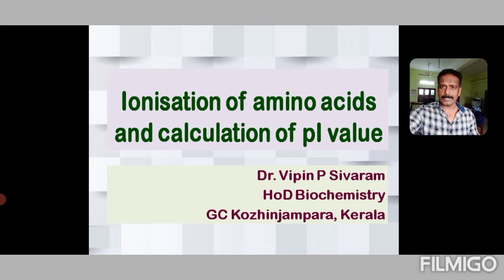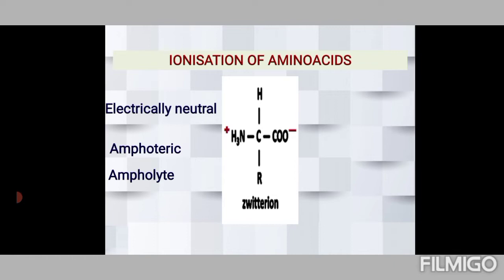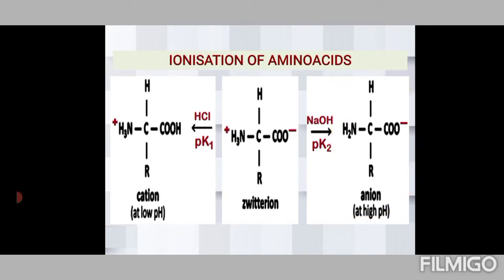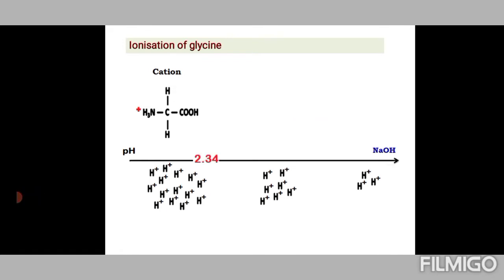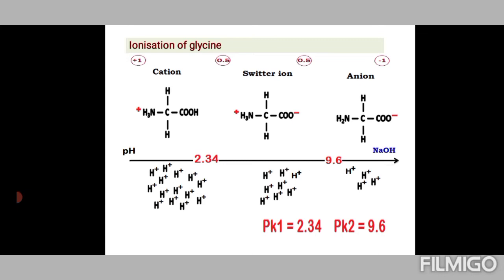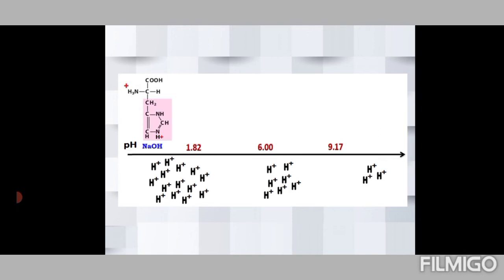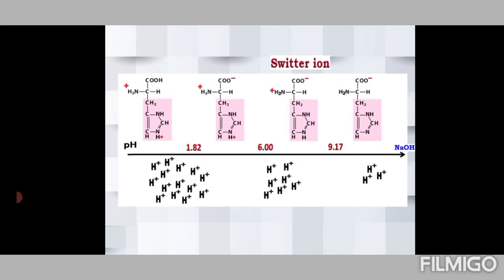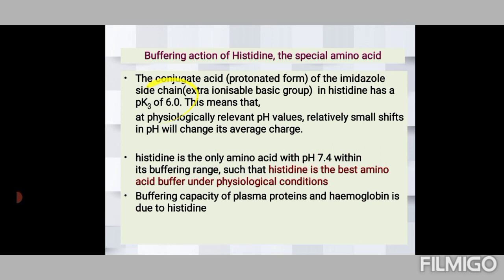Ionisation of amino acids and calculation of pI value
ZWITTER IONS OR AMPHOLYTES
Since in amino acids both carboxylic group(-COOH) and amino group(-NH3) exists, in aqueous solution the H+ ion is transformed from one end of the molecule to the other end to form zwitter ions (dipolar form). Zwitter – German word for hybrid
Switter ion is considered as electrically charged and at the same time electrically neutral also. Since it is having both the charges (ie.,  positive and negative) the net charge of zwitter ion is zero. Amino acid in zwitter ion form reacts with both acids and bases and it shows the Amphoteric behavior. In Chemistry, Amphoteric compound is a molecule or ion that can react both as an acid and as a base. amino acids are Ampholytes too, which are compounds that when dissolved in water can act either as acid or as a base.
The point at which the zwitter ion has no net charge is called Iso-electric point and the pH at which this happens is the Isoelectric pH. At this point the amino acid is considered as electrically neutral and the solubility will be minimum and hence No mobility in electric field.
At physiological pH of 7.4, most amino acids exists as zwitter ions.

IONIZATION AT CHANGING pH
At pH 1.0, for example, glycine exists almost entirely as the cation form, (+H3N-CH2-COOH) with a net positive charge of 1.0.
As NaOH is added slowly, carboxylic acid group gets deprotonated
At pH 2.34, there is an equal mixture of cation  and switter ion (+H3N-CH2-COO-)
The average or net positive charge is 0.5. which also means that 50% of glycine is in cation form and rest 50% in switter ion form.
As we add more of NaOH, deprotonation of amino group also begins with loss of H+ ions to the solution
At pH 9.6, there is an equal mixture of switter ion and glycine anion, (H2N-CH2-COO-),the average or net positive charge is 0.5.
Beyond pH 9.6 when the concentration of anion overtakes the switter ion and the charge tends to become negative till it reaches negative one when glycine exists almost entirely as glycine anion.
Here the values 2.34 and 9.6 are on either side of switter ion and 2.34 is the pK1 value with respect to carboxylic acid group  and 9.6 is the pK2 value with respect to amino group
The sign and the magnitude of the net charge of any amino acid at any pH can be predicted in the same way.

Let us take the example of Histidine which is a basic amino acid. As in the previous example here also at the start the solution is at a very low pH and the entire Histidine is in cationic form,  with ionised primary amino group, protonated carboxylic acid groups and protonated amino group at the R side chain. As we add the base NaOH slowly the pH of the solution changes from 1,1.8,6.0,9.17 and so on……
Here, the pK1value 1.8 is with respect to the carboxylic acid group, pK2 value 9.17 is with respect to amino group and the new pK3 value 6.00 is with respect to the R group. And the values on either side of switter ion is taken here also for calculation of pI, just in the case of Glycine.